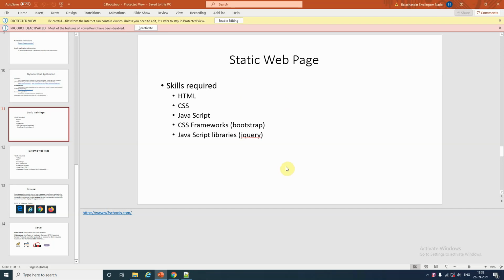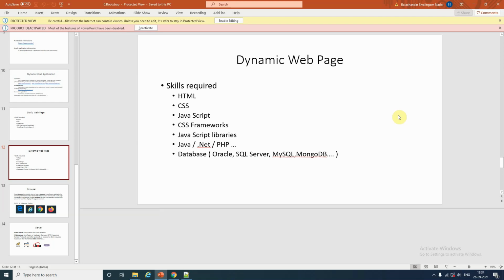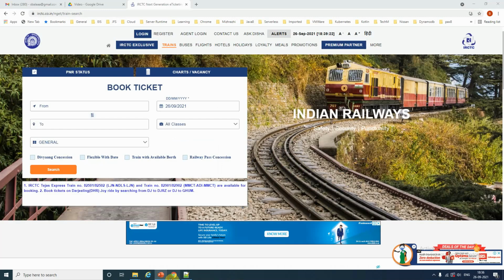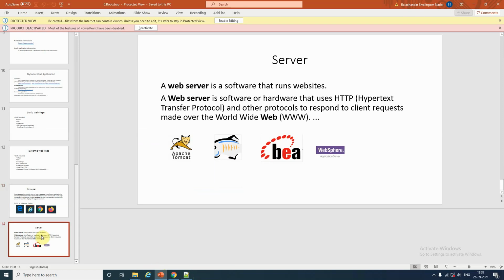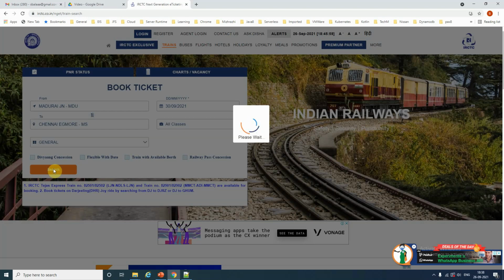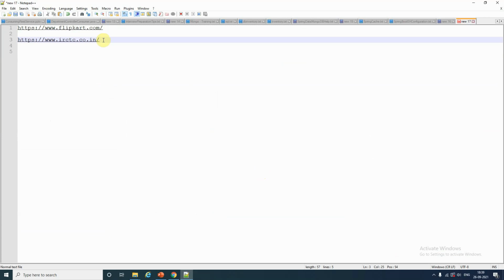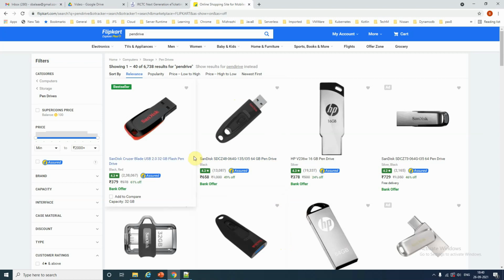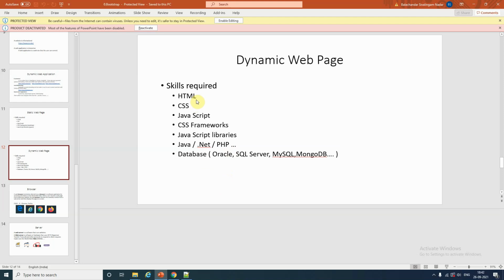Static vs Dynamic web page